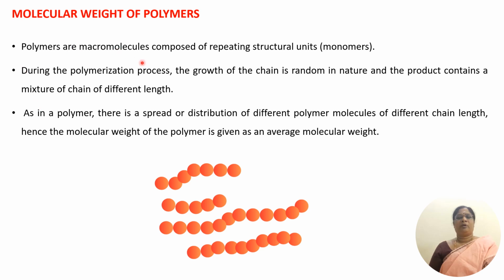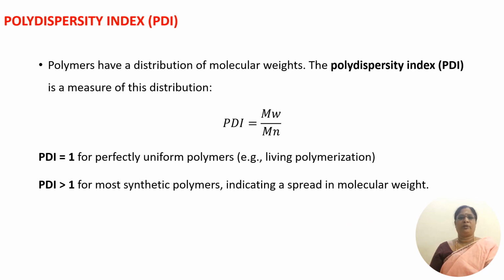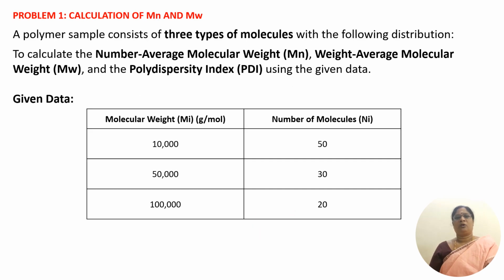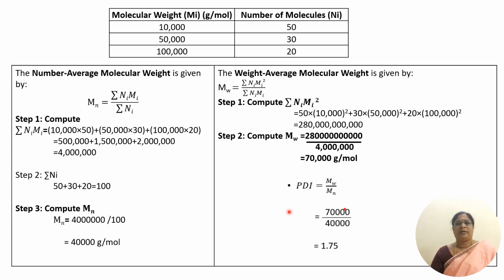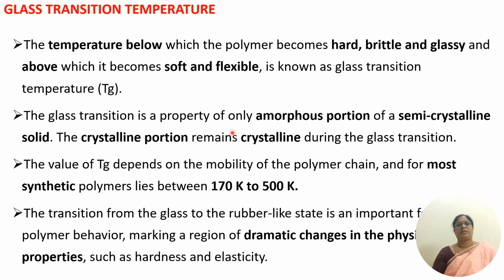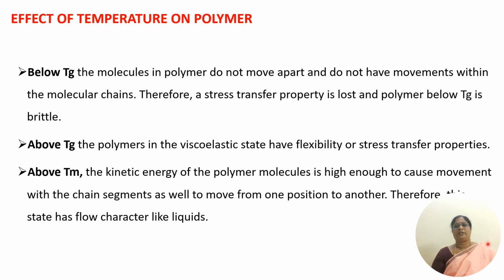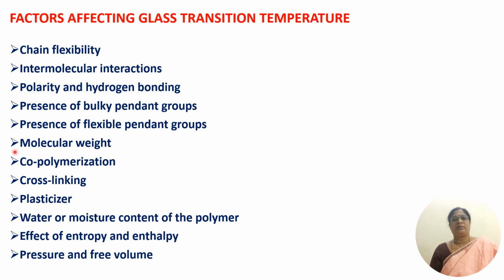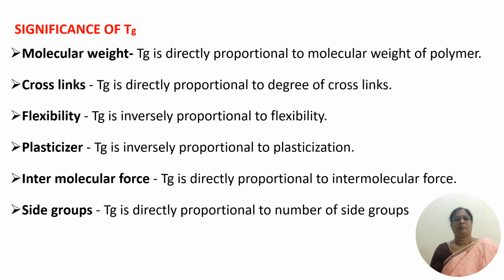Molecular Weight and Glass Transition Temperature of Polymers _ Chemical Engineering @SRM KTR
In this video, we explore the molecular weight and its types, and solving common problems related to it. We'll also break down key concepts such as the Glass Transition Temperature (Tg) and Melting Temperature (Tm) of polymers. Learn how these properties influence the behavior of materials and discover the factors that affect the Glass Transition Temperature.

The Department was established in 1995 with a B.Tech. Chemical Engineering programme. Since then, it has evolved into a full-fledged unit offering B.Tech., M.Tech., and Ph.D. programmes. These programmes focus on the fundamentals of core chemical process engineering and technology. The Department is well-equipped with state-of-the-art laboratory infrastructure, a cutting-edge industry-relevant curriculum, and excellent computational facilities. The faculty members are highly qualified, with doctoral degrees from premier institutions, and actively collaborate with researchers in India and abroad. Current thrust research areas are Environmental Science and Technology, Bioprocess Engineering, and Computational Process Engineering. The Department has an excellent record of publications in peer-reviewed high-impact journals and has many patents to its credit. Further, the Department offers value-added industry-specific training courses that equip the students with the necessary skills, familiarize them with industrial processes, and prepare them for employment in the chemical industry